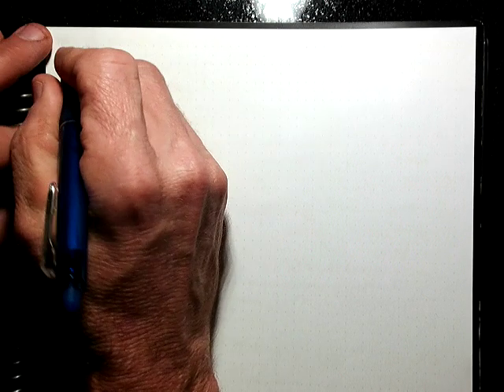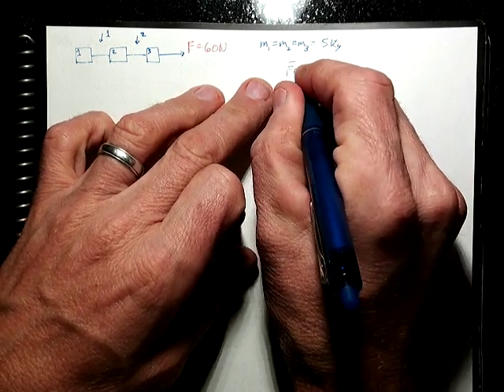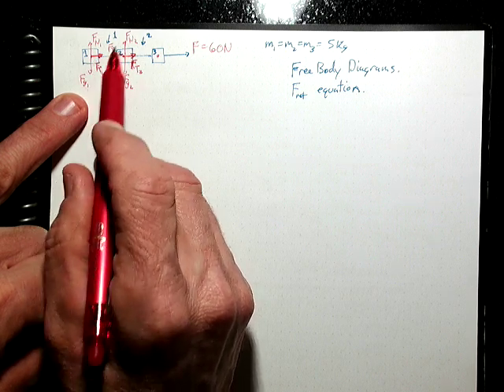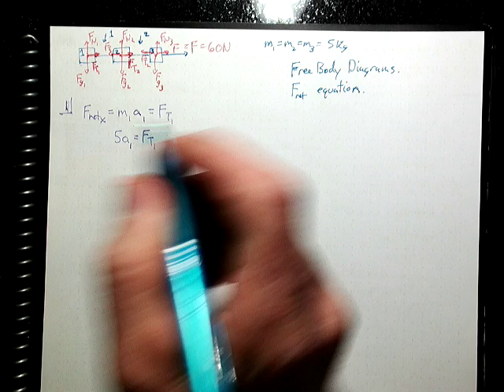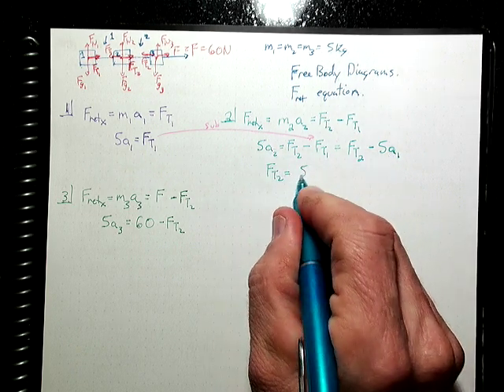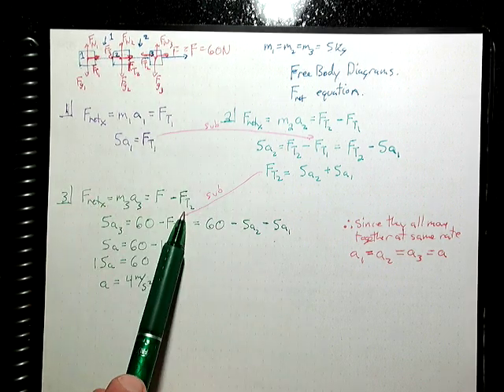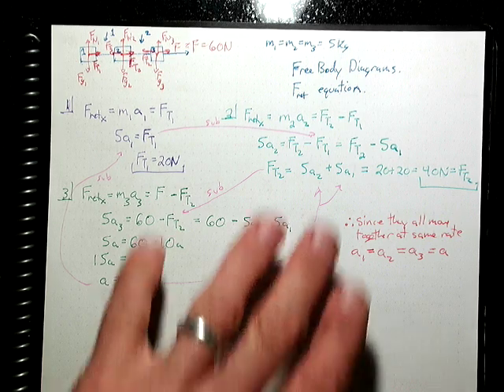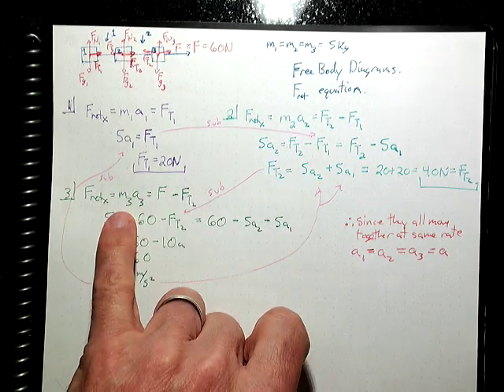Free body diagram video